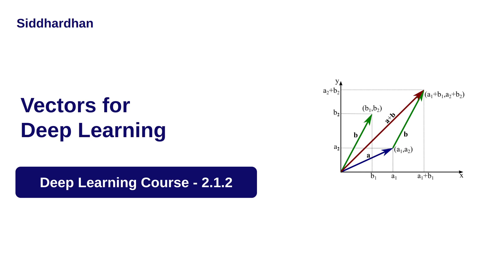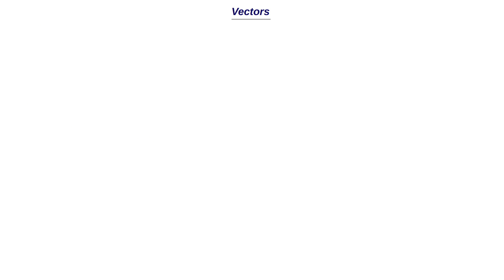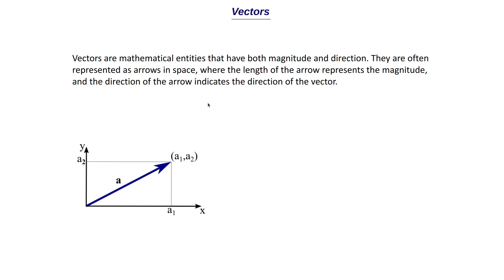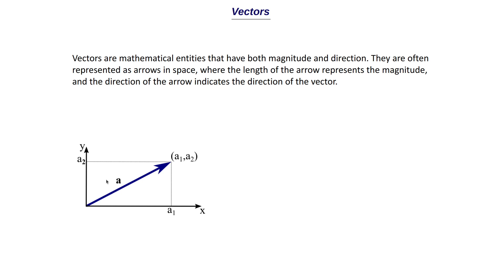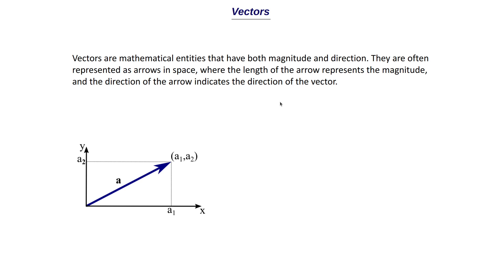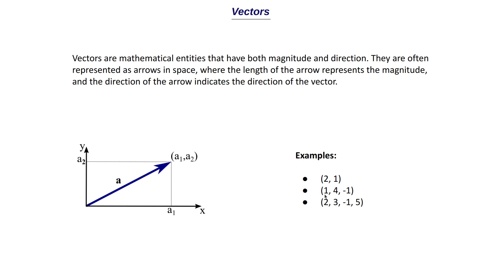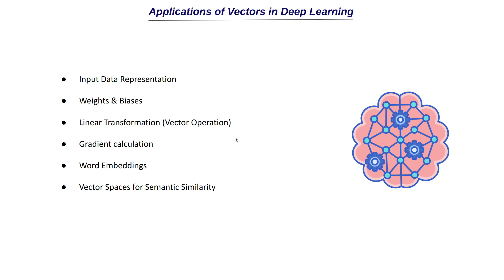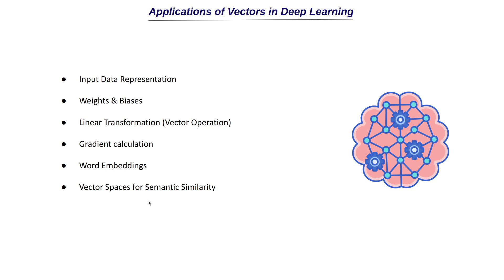DL. 2.1.2. Mastering Vectors for Deep Learning | Deep Learning Course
Complete Generative AI Course for Beginners Hi! I will be conducting one-on-one discussion with all channel members. Checkout the perks and Join membership if interested Dive into the world of deep learning with our detailed guide on vectors! In this video, we'll explore the crucial role vectors play in the architecture of neural networks and their impact on machine learning models. Whether you're a beginner or looking to refine your knowledge, this video is perfect for anyone interested in understanding the mathematical foundations of deep learning.